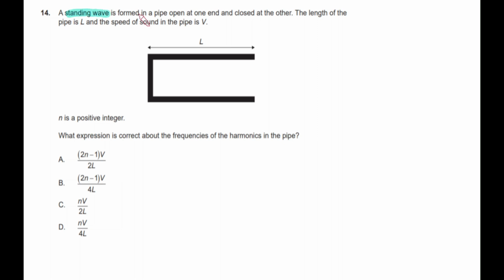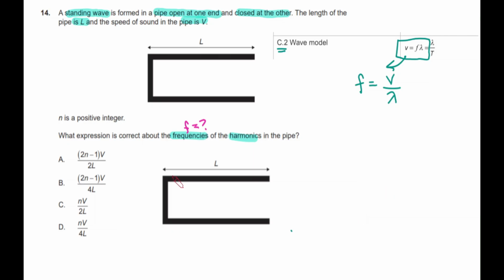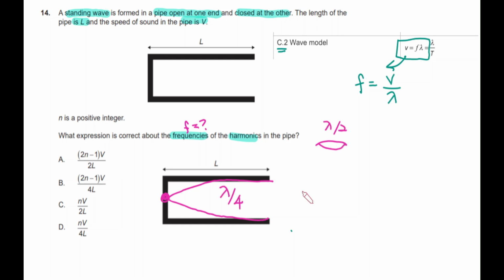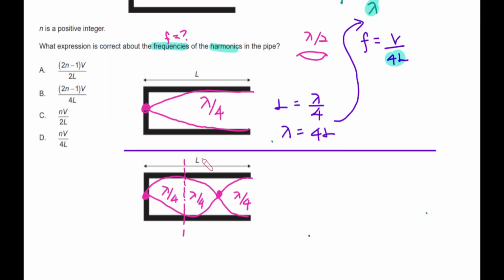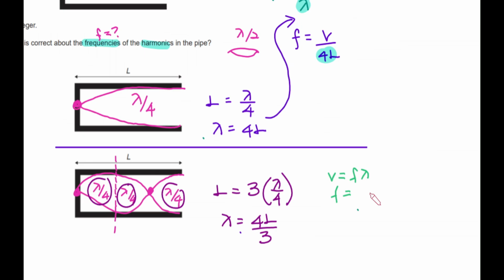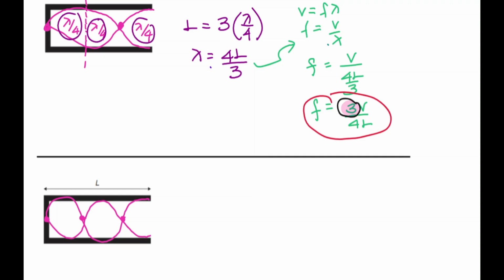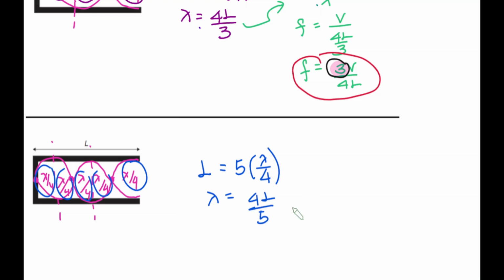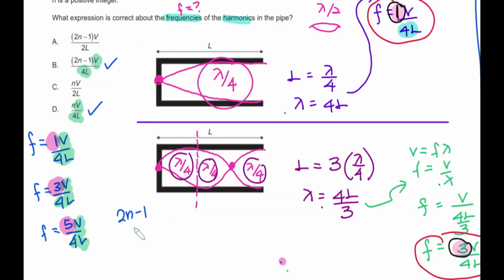Standing wave (Harmonics) MCQ 1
A standing wave is formed in a pipe open at one end and closed at the other. The length of the pipe is L and the speed of sound in the pipe is V.
n is a positive integer.
What expression is correct about the frequencies of the harmonics in the pipe?